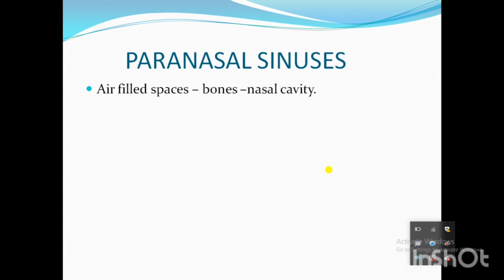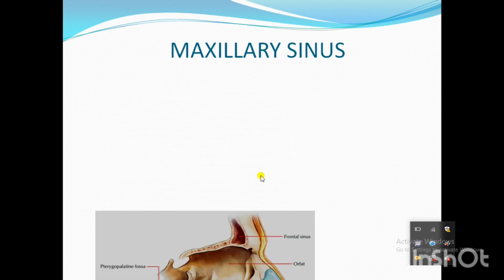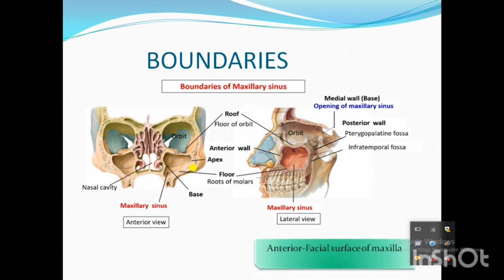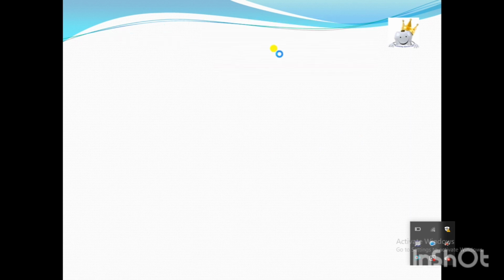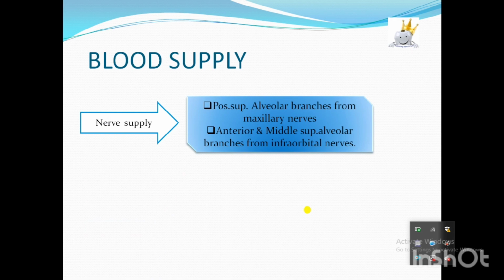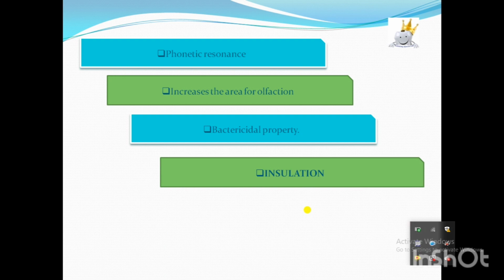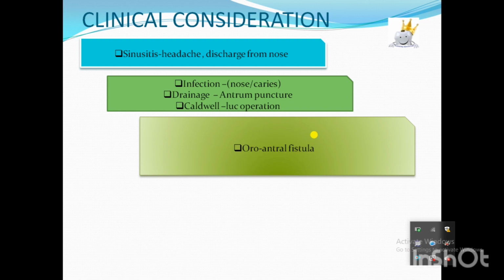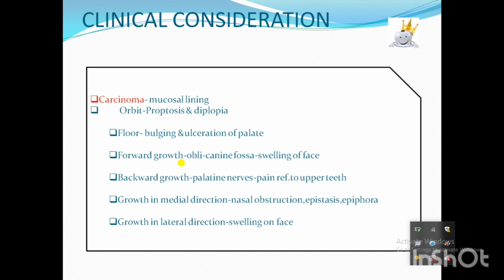MAXILLARY SINUS LECTURE | Lecture by Dr Sowbia Ravi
Maxillary sinus is the largest of all paranasal sinuses .
Content:
Paranasal sinus
Maxillary Sinus
Introduction
other names
boundaries
functions
clinical consideration